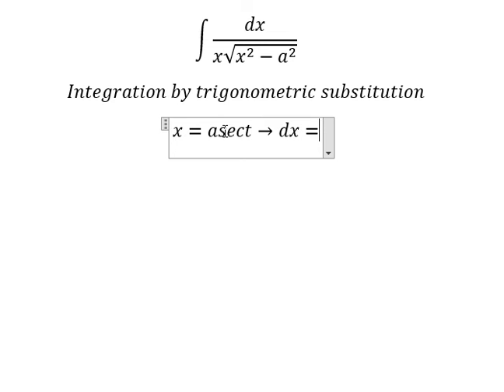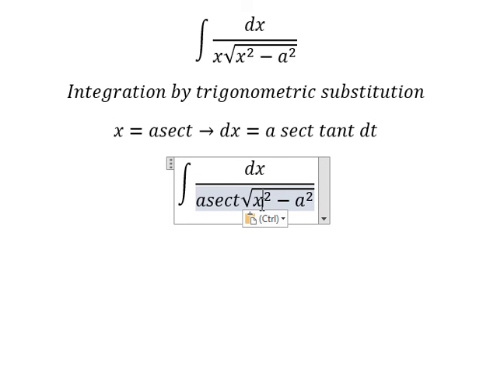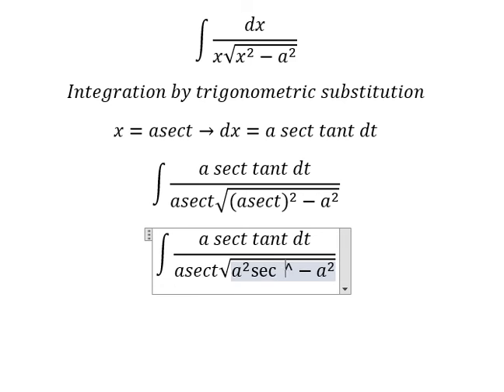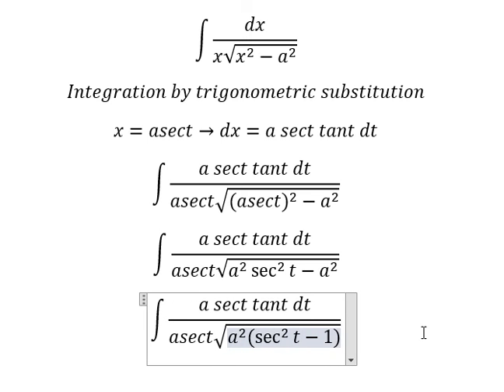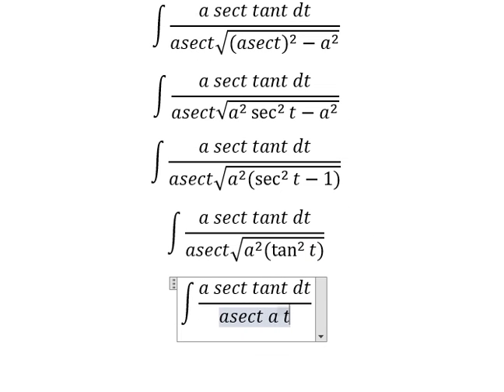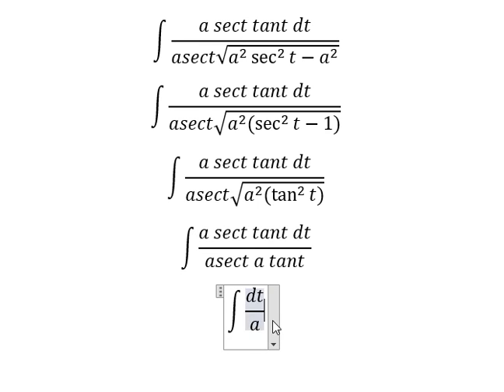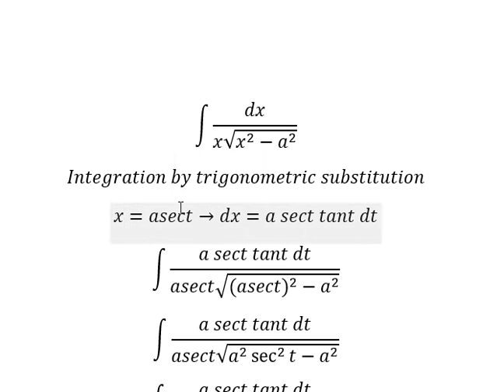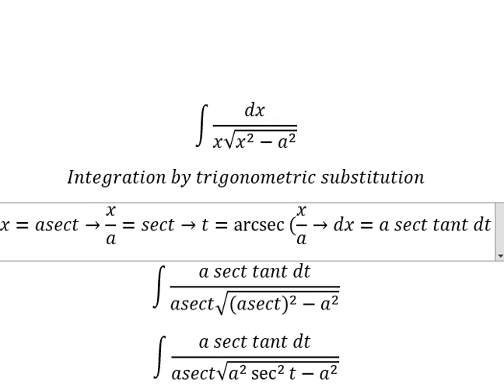Calculus Help: Integral ∫ dx/(x√(x^2-a^2 ) ) - Integration by trigonometric substitution